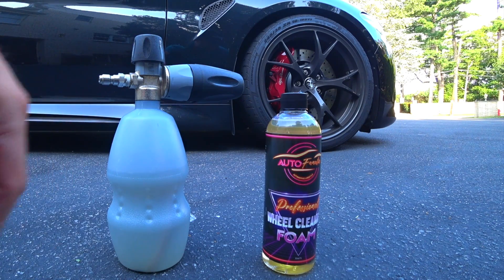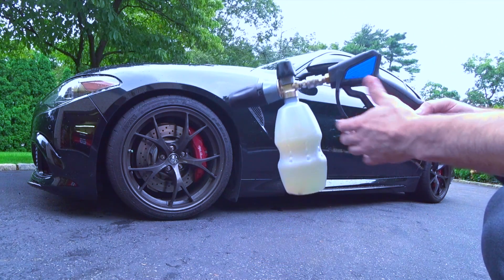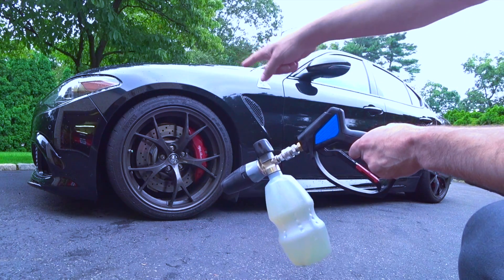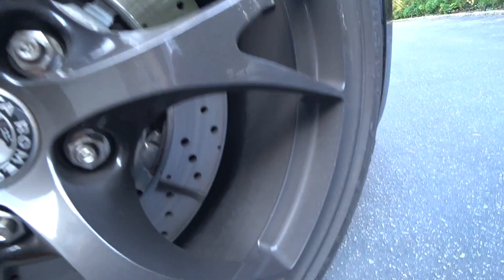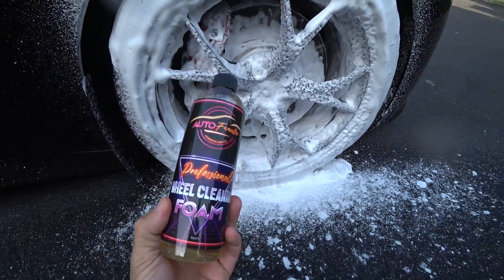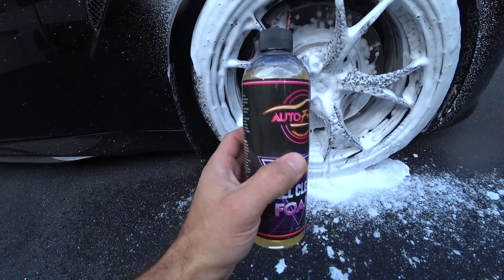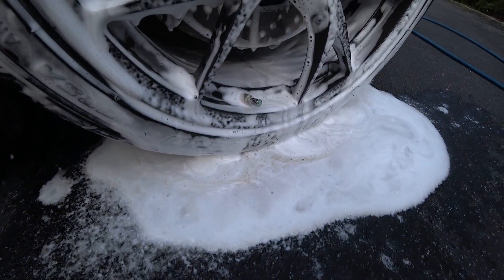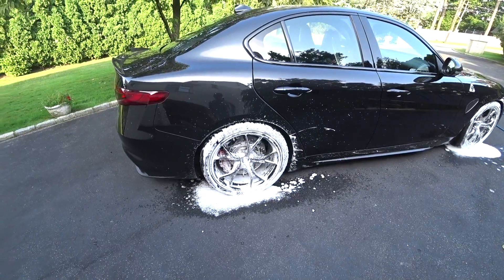New Auto Fanatic Wheel Cleaner Demo | Foam Cannon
The New Auto Fanatic Professional Wheel Cleaner is even better and now able to be used in a foam cannon with amazing results.